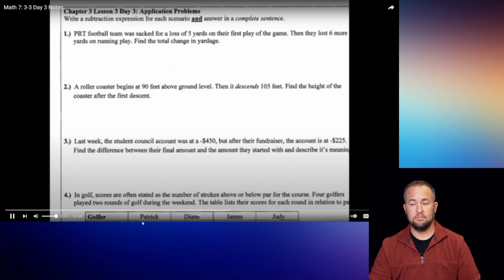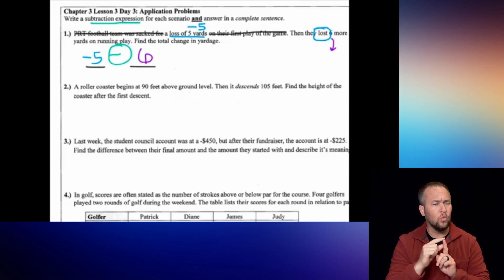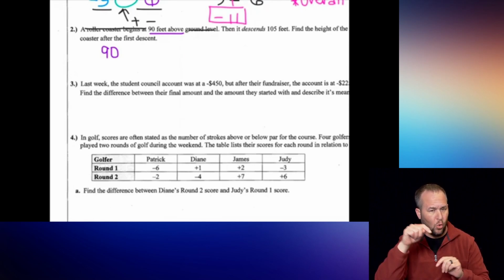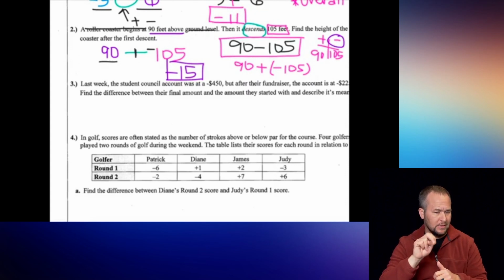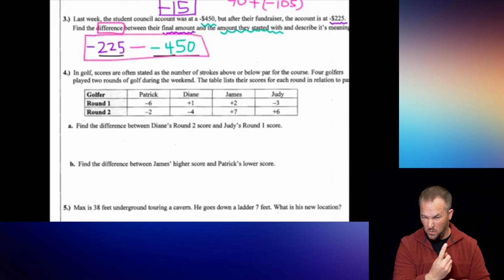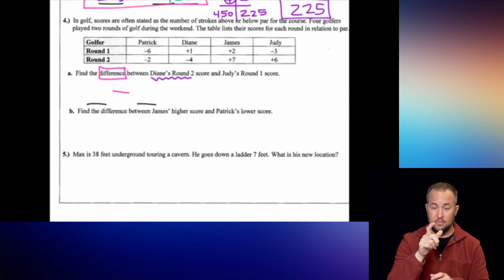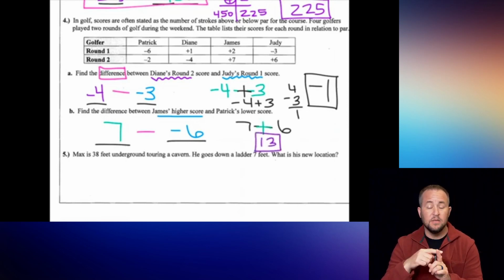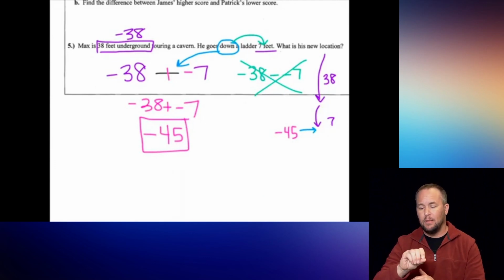Subtracting Integers Applications